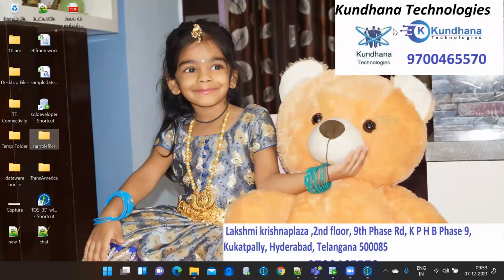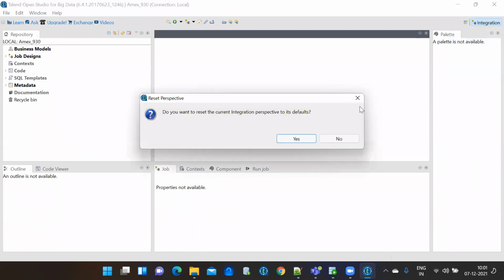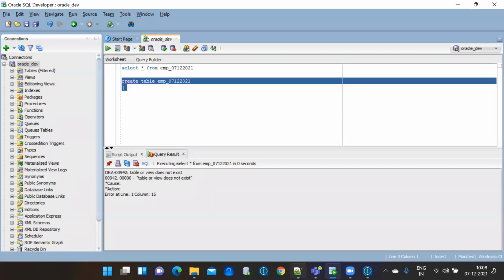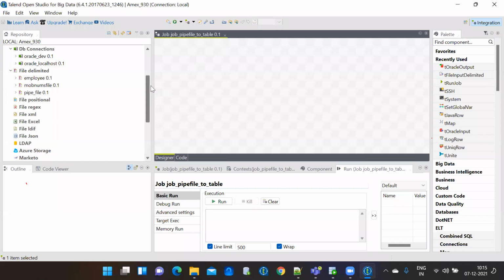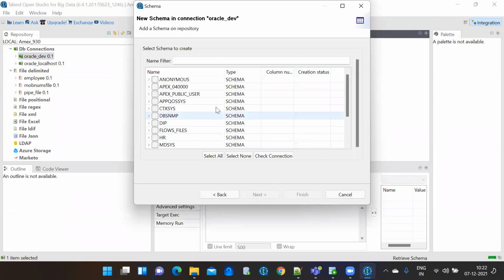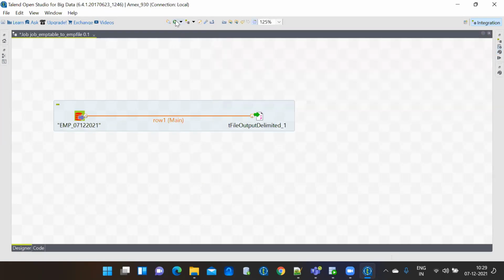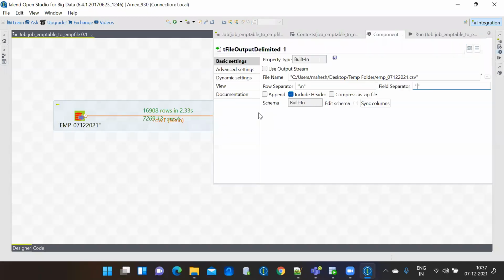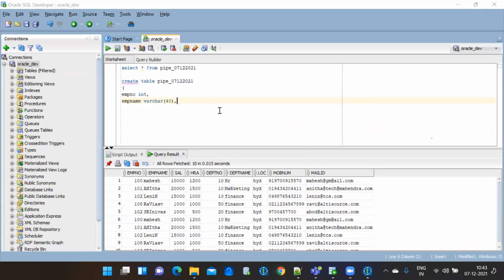class2 || Talend Developer || one to one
Hi everyone,

In this playlist, you’ll learn the fundamentals of Talend, including how to design ETL jobs, perform data transformations, and build real-time data integration pipelines using Talend Open Studio. Whether you're just getting started or looking to sharpen your skills, this series covers everything from basics to practical project scenarios.

At VEMASTECH.IN, we provide industry-based training and placement support for those who want to start a career in IT — even without prior experience.

Let’s learn and grow together — for free!

Learn Talend for free and build your career in Data Integration!
to know more about our training and recruitment services.